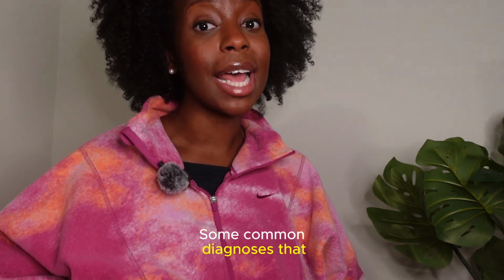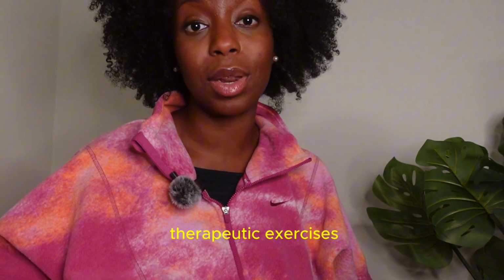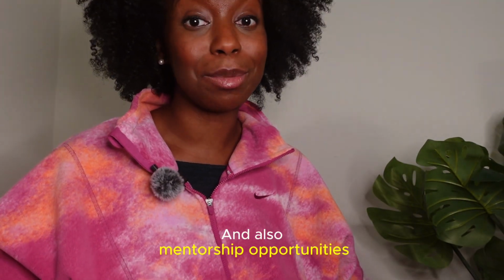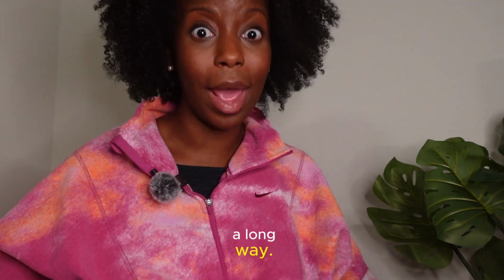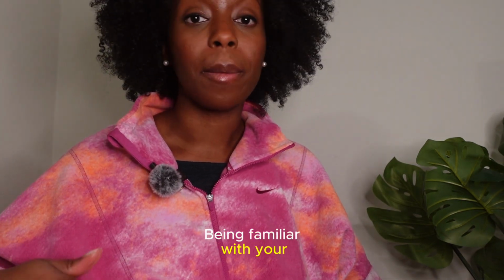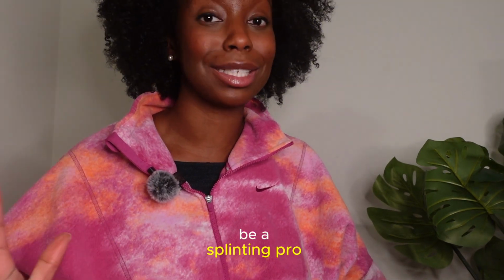Occupational Therapist's Guide To Starting A Career In Hand Therapy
Hi friends! If you're an occupational therapist or physical therapist wondering: How do I break into hand therapy? This is the video for you. In this video, I’ll walk you through the steps to breaking into hand therapy, including what certifications you need, skills to develop, and how to land your first hand therapy job. Whether you’re a new grad OT, a COTA, or an experienced therapist looking to specialize, this guide will help you navigate the process.

 Topics Covered:
✅ What is hand therapy?
✅ Key skills and knowledge for hand therapy
✅ How to gain experience in upper extremity rehab

⇢ Amazon Favorites